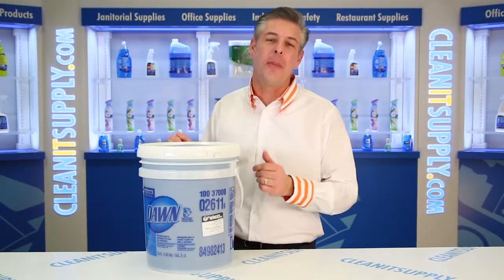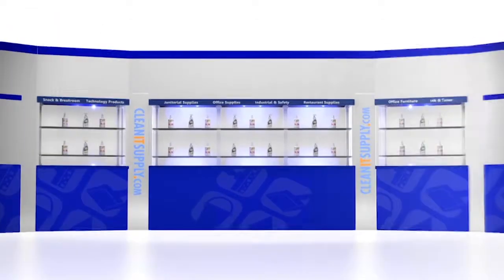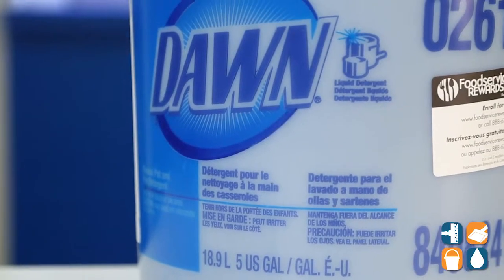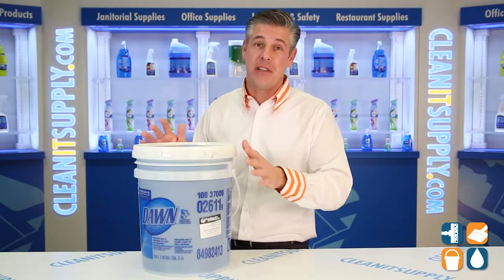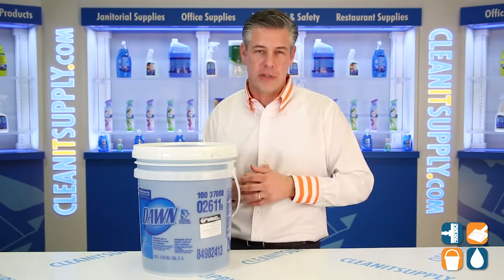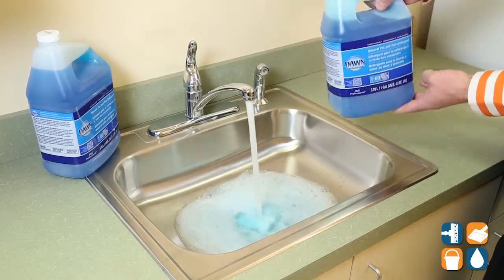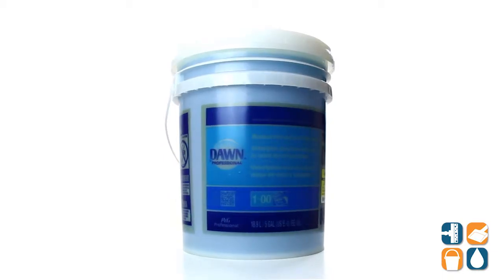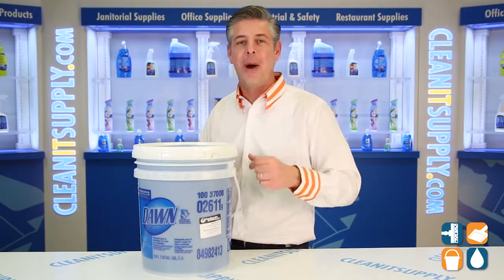Dawn Manual Pot & Pan Detergent, 5 Gallon Pail PGC70681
Dawn Manual Pot & Pan Detergent, 5 Gallon Pail

Tough kitchen grease and grime stands no chance with Dawn Pot & Pan Liquid Detergent. Your commercial kitchen will thank you with decreasing your hot water usage 6,000 gallons per year.  Works on all types of pots or pans can.  Ordering 5 gallons eases the worry of running out and increasing work flow throughout your kitchen.